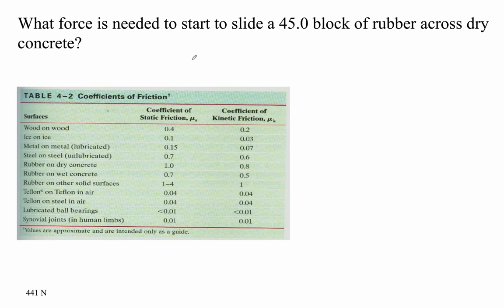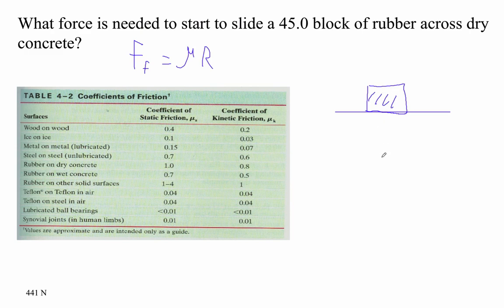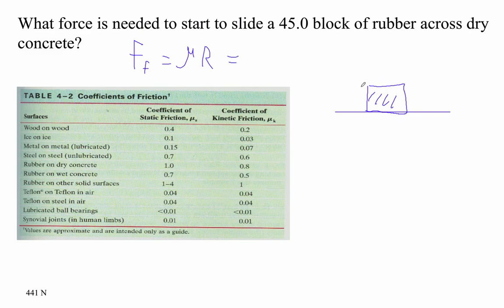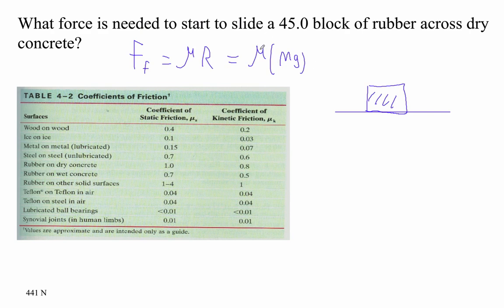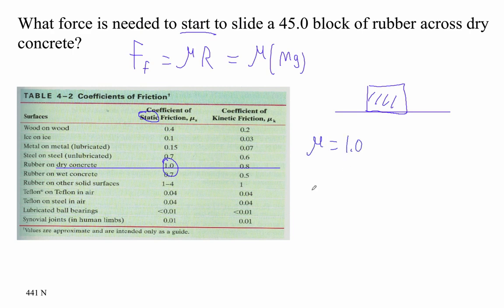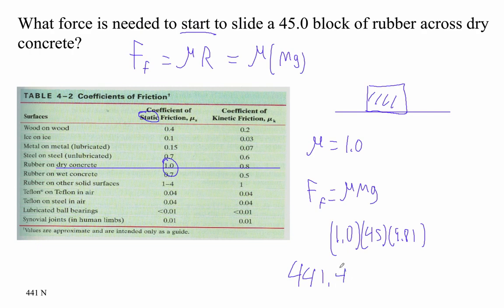HTPIB04F Friction Whiteboard #1